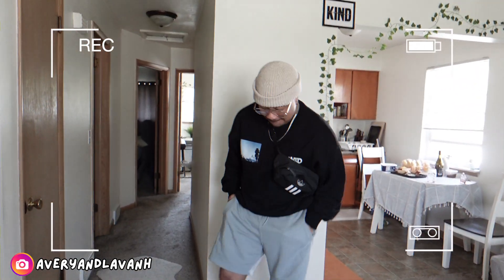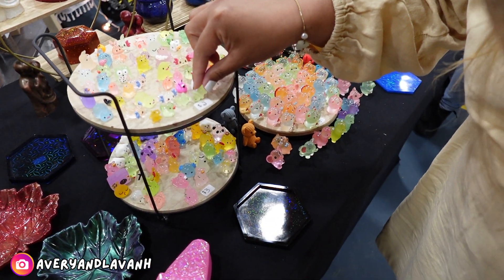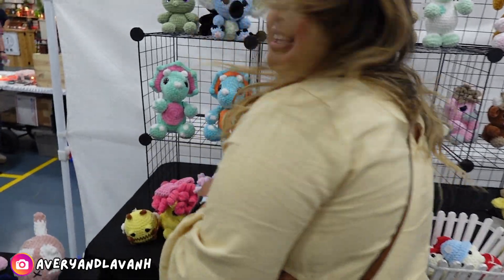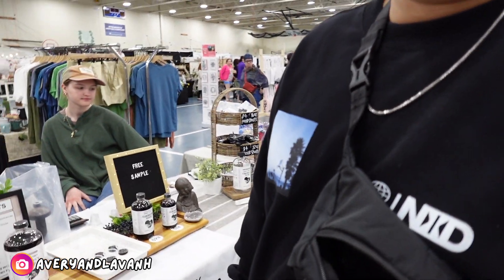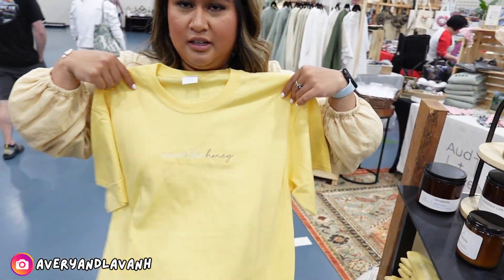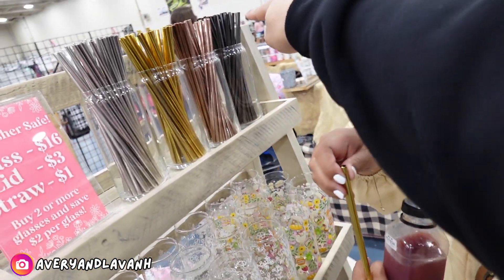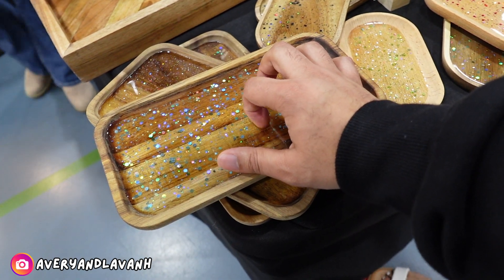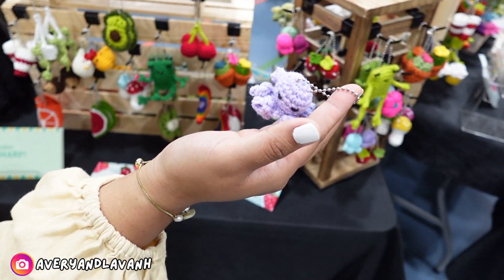We Finally Went On A Date For The First Time In 5 Months | Vlog